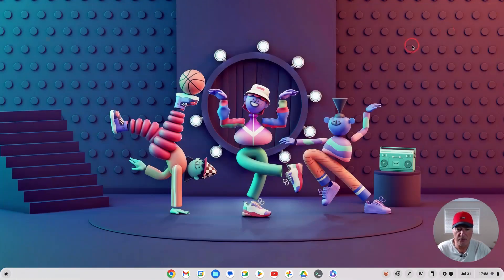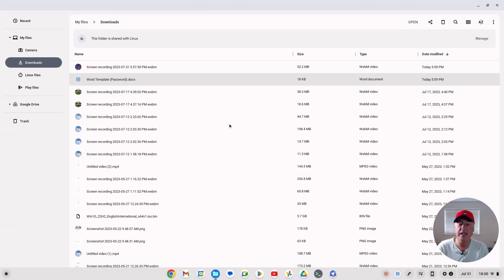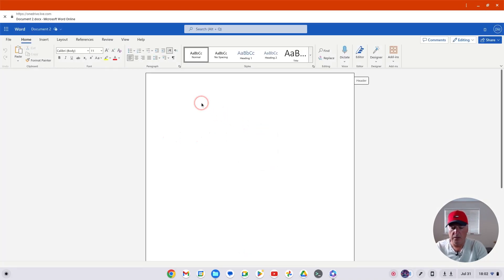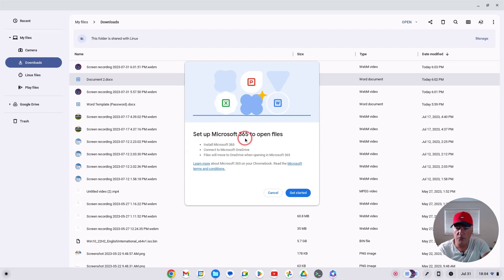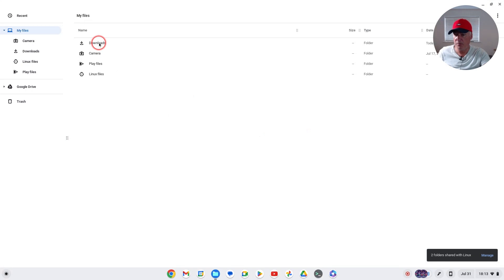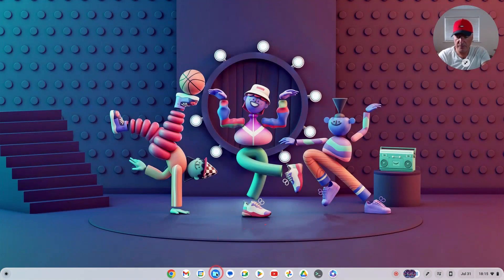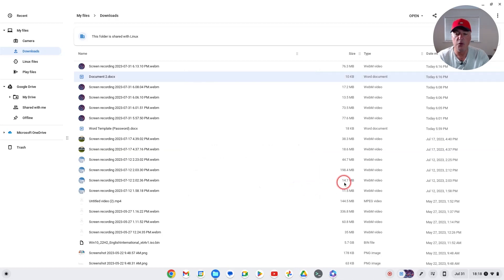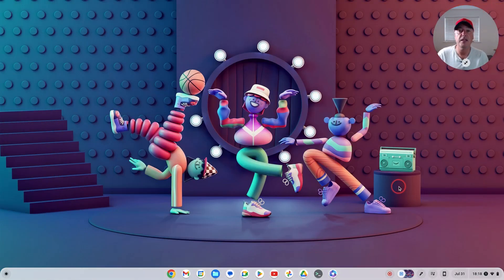Use this ChromeOS flag to enable OneDrive integration on your Chromebook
A few weeks ago I did a video to show you how you can integrate OneDrive with ChromeOS. I used a third-party app to do this and it worked fine. However, I mentioned in that video that Google and Microsoft are working to integrate ChromeOS and OneDrive.

The good news is work on this has already started because you can now enable a ChromeOS flag, which will integrate OneDrive and add it to your Chromebook File Explorer. This is great news and I'm sure it will improve over time.

This now means you can integrate OneDrive to easily access files stored on it from your Chromebook. It also allows you to easily open MS app files such as Word and Excel directly from your Chromebook, and these will open using the Excel or Word apps.